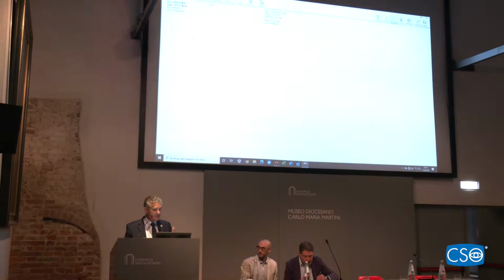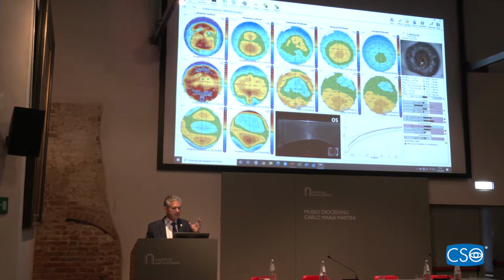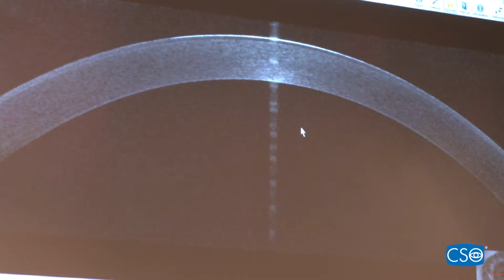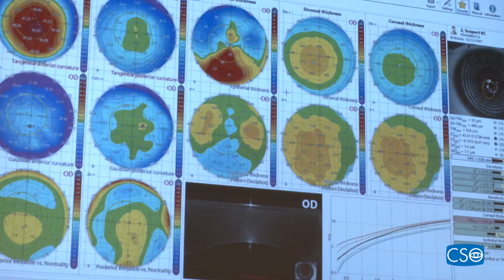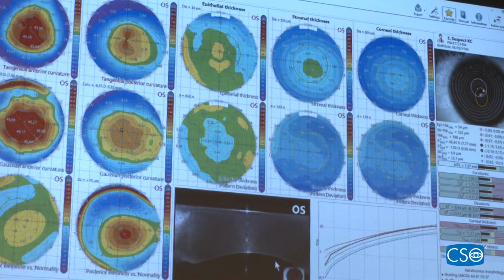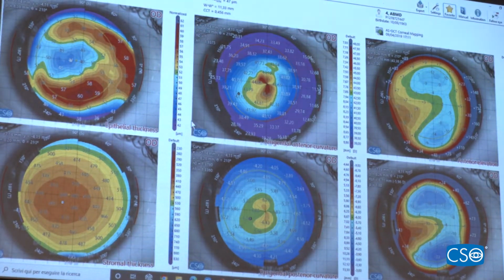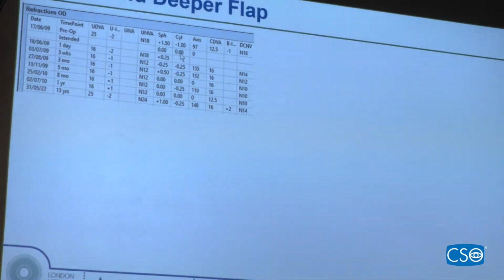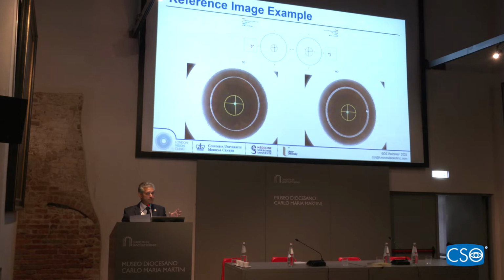Three new displays for MS39: keratoconus, flapthickness mapping, and SMILE centration reference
Dan Z. Reinstein
Prof., MD, MA(Cantab), FRCSC, DABO,
FRCOphth, FEBO

Symposium organized by Le Esperidi for CSO.